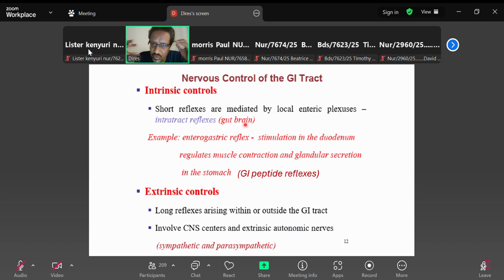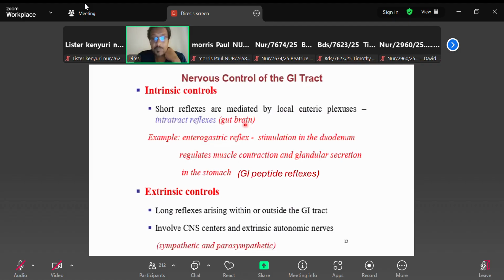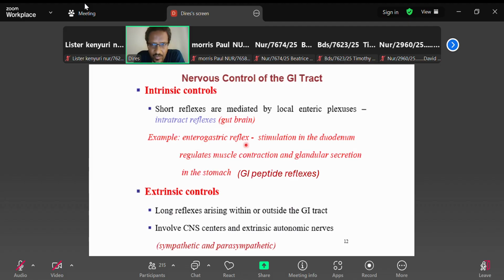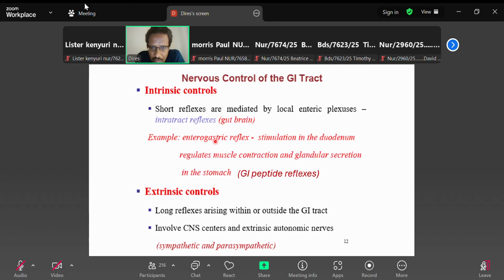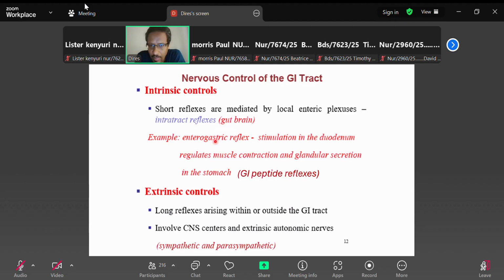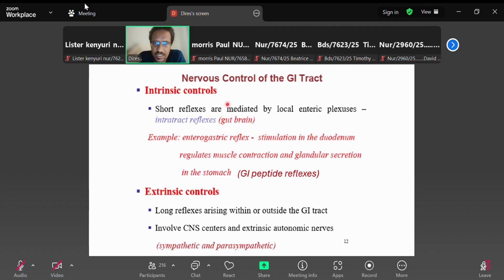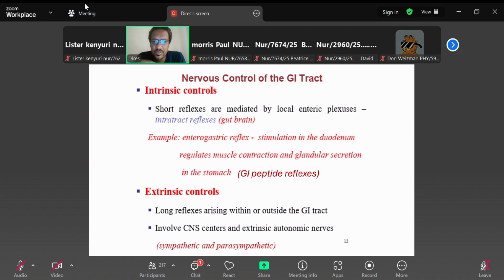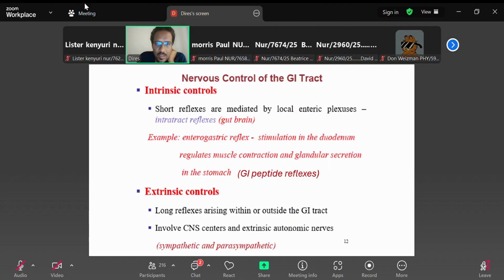Dr.Haile - Nervous control of Gastrointestinal System Tract (GIT)